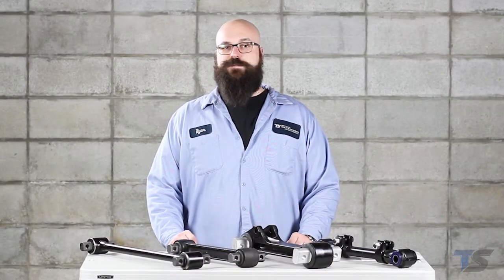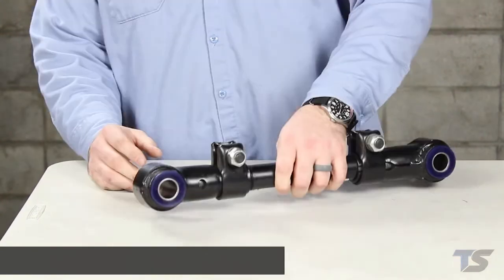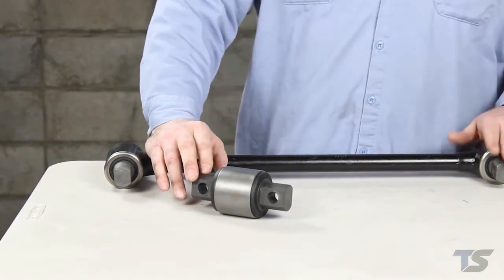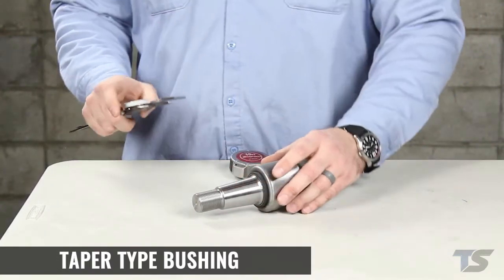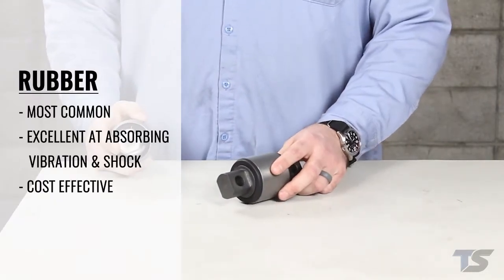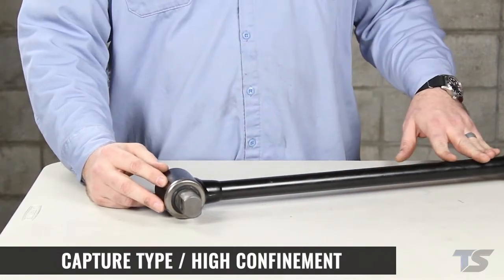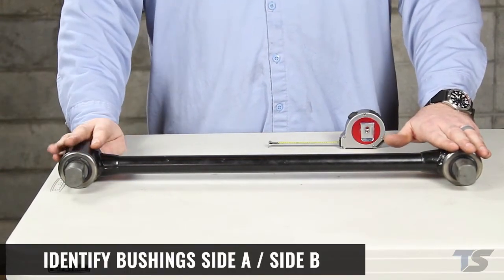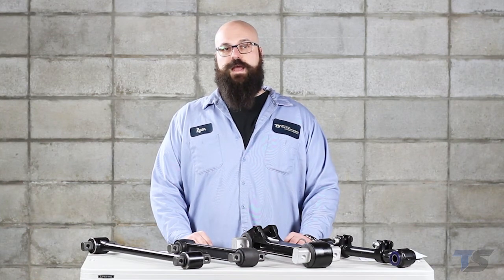How to Measure and Identify Torque Rods and Bushings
There are various sizes and styles of torque rods and the bushings inside them. This video is an in-depth overview on the identification of torque rods and bushings, as well as how to measure them.